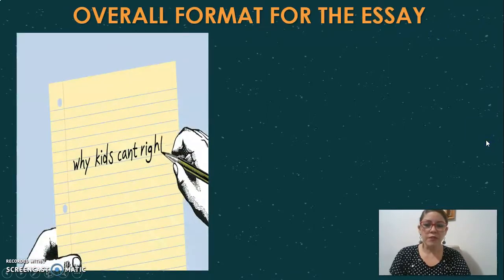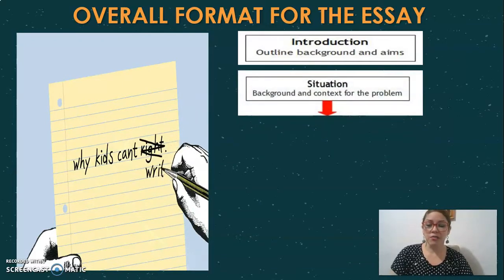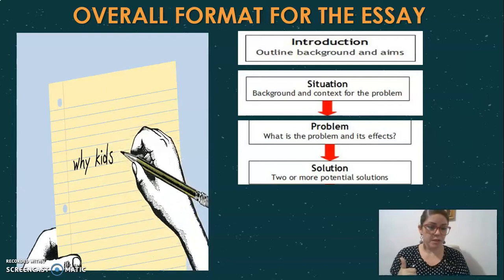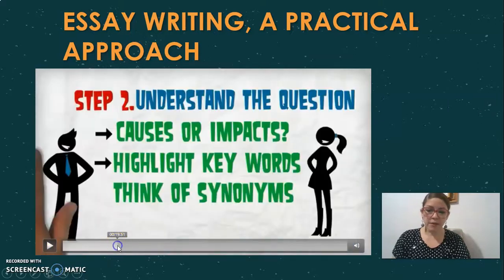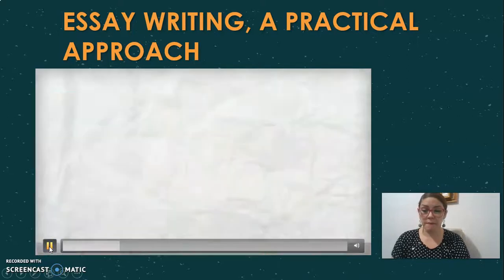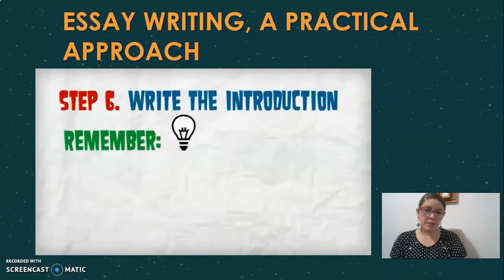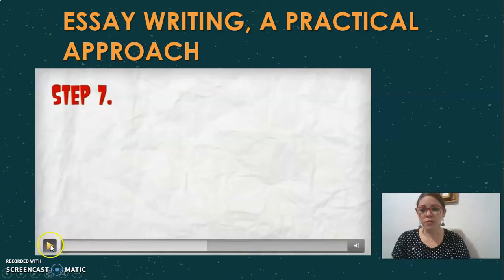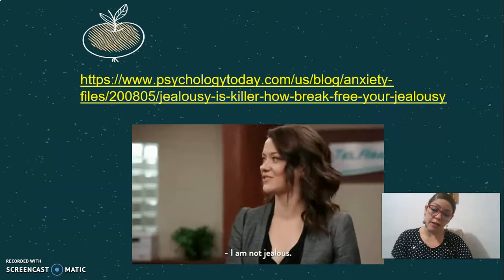Problem‐solution essay writing.VIDEO CAPSULE 1.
Further explanations to yesterday's contents, step by step approach and first drafts making during sessions based on selected topics.